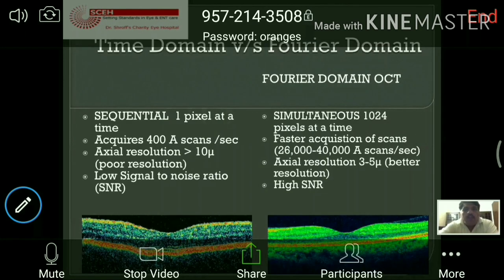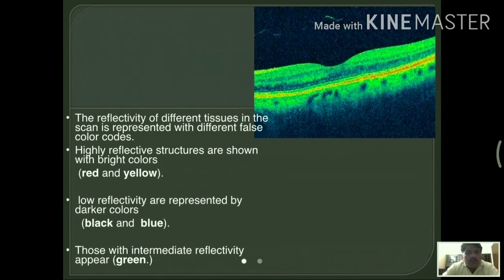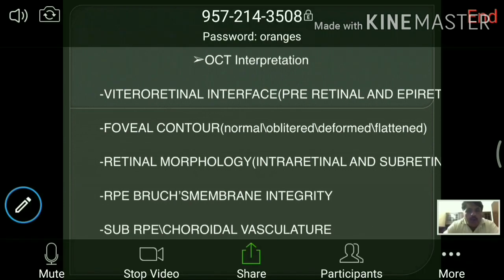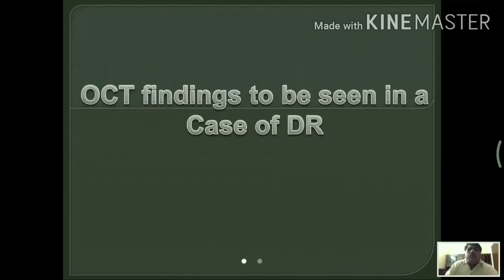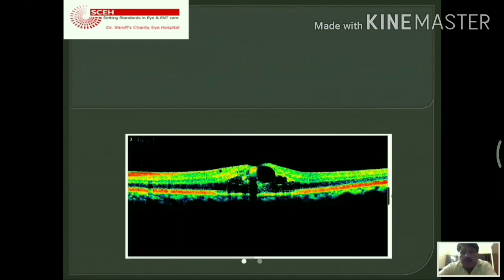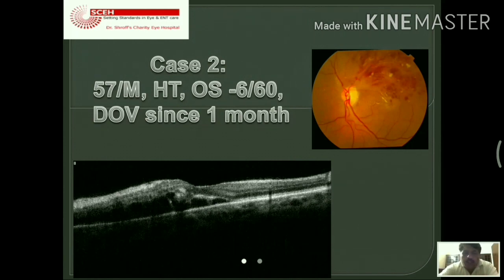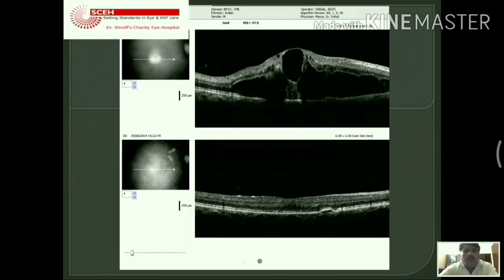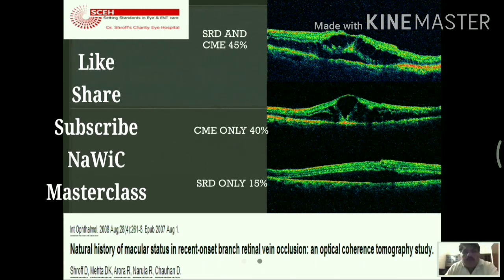Optical Coherence Tomography Part 1-- Dr Rahul Mayor in conversation with Dr Jatinder Bali.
The first part of the Nation Wide Classroom (NaWiC) Masterclass on Optical Coherence Tomography -- Dr Rahul Mayor in conversation with Dr Jatinder Bali.